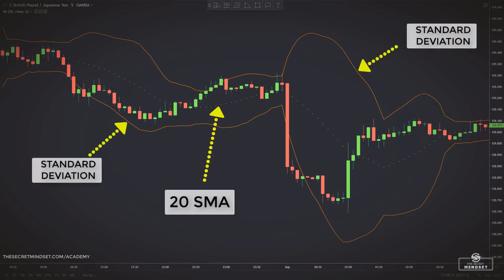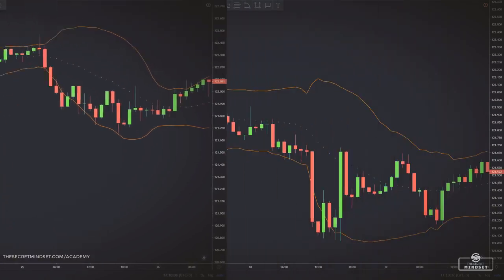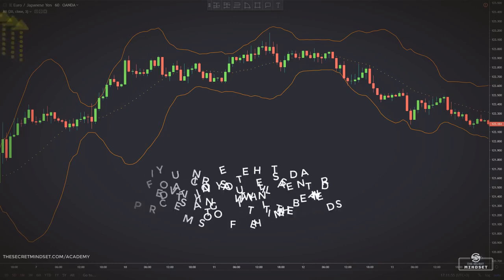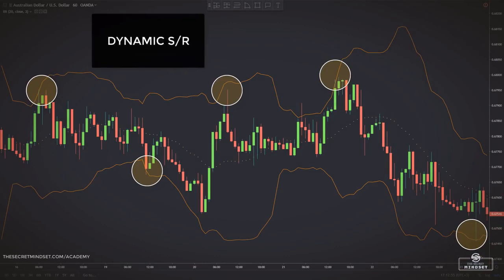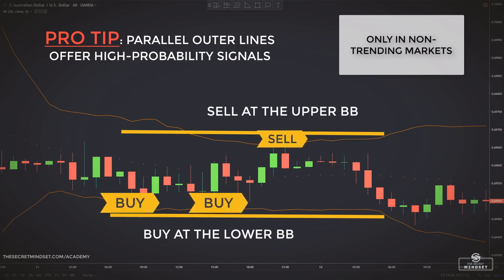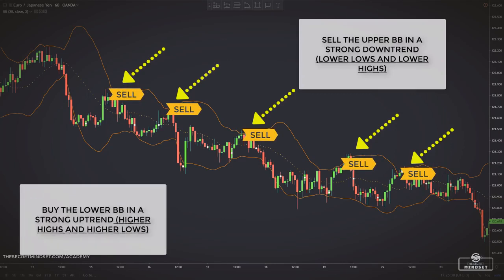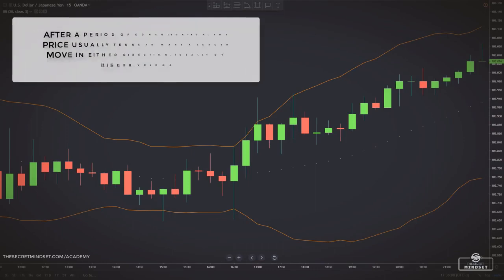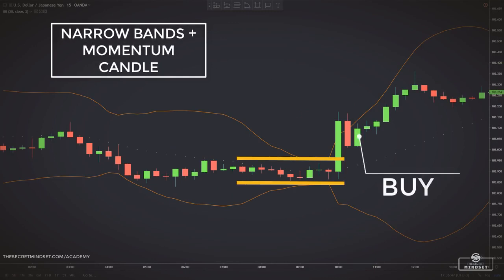Bollinger Bands Strategies THAT ACTUALLY WORK Trading Systems With BB Indicator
Bollinger Bands is one of the most popular and broadly used trend-following indicators for forex and stock trading.
In this video you’ll discover:
• What is the Bollinger bands indicator and how Bollinger bands work in forex and stock market
• How to use and how to read Bollinger bands (how to buy and sell using BB indicator)
• How to interpret Bollinger bands when trading stocks (Bollinger bands explained for beginners)
• How does Bollinger bands indicator work in forex and how to correctly trade with Bollinger bands indicator
• How to take long and short positions with Bollinger bands (on different trading platforms: Tradingview, Thinkorswim, Webull, Metatrader 4 etc)
• Which are the best Bollinger bands settings and parameters for day trading
• What are Bollinger bands breakouts and what are the best signals offered by Bollinger bands
• How to trade breakouts, pullbacks and how to follow the trend using BB indicator
• 3 Bollinger bands trading strategies for day trading/swing trading or scalping the forex and stock market